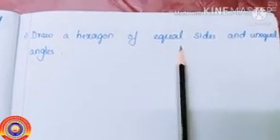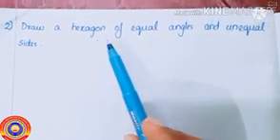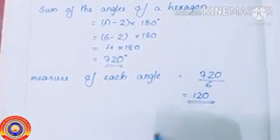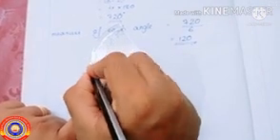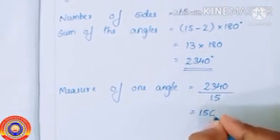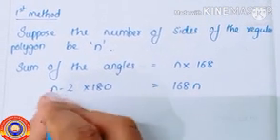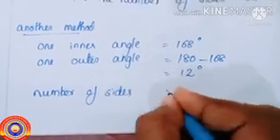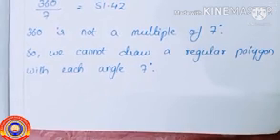Standard 8 Mathematics Chapter 3 Part 7 Polygons.